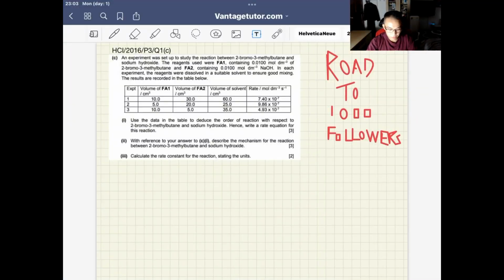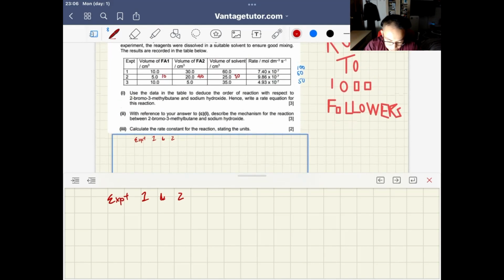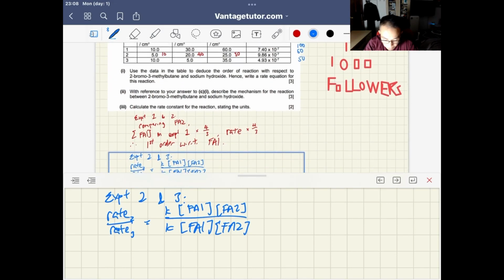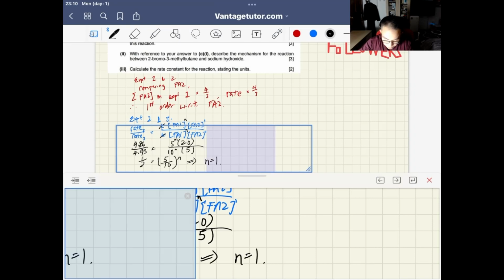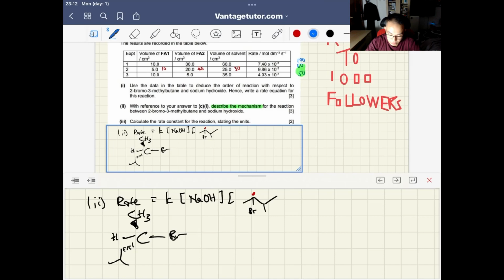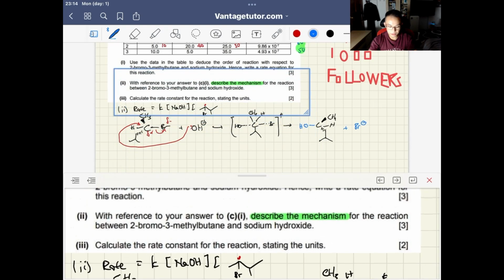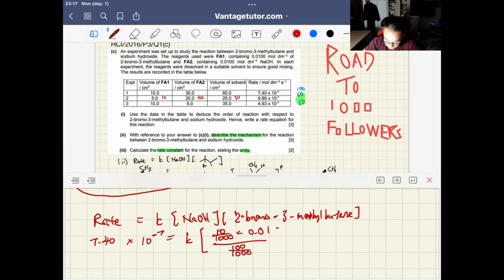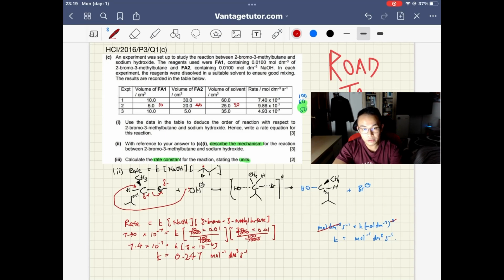HCI 2016 Reaction Kinetics & Organic Chemistry (H2 Chemistry Tutorial)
GCE A Level Reaction Kinetics & Organic Chemistry. HCI 2016 Paper 3 Q1(c).
Watch Mr Chen, from VANTAGE TUTOR, go through an H2 Chemistry preliminary exam question from Hwa Chong Institution!